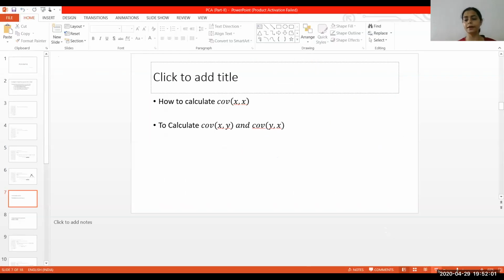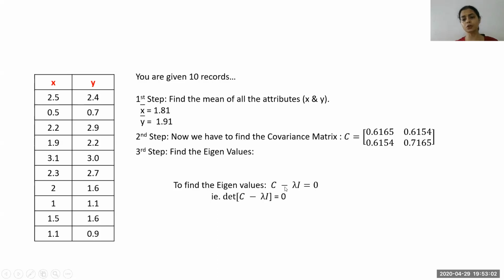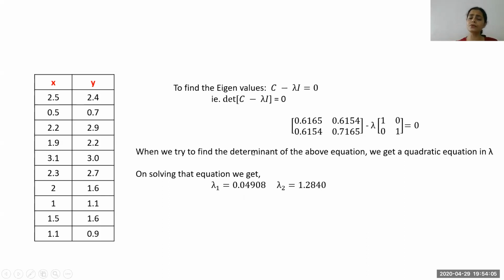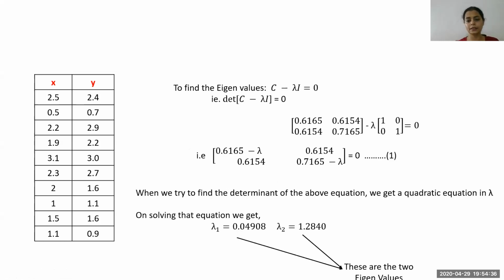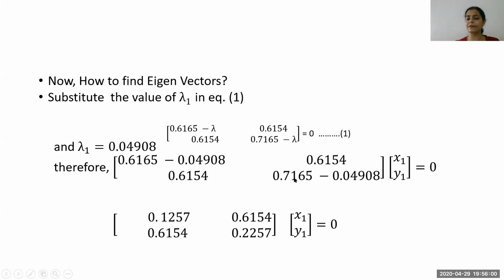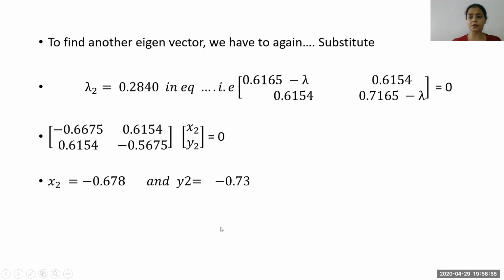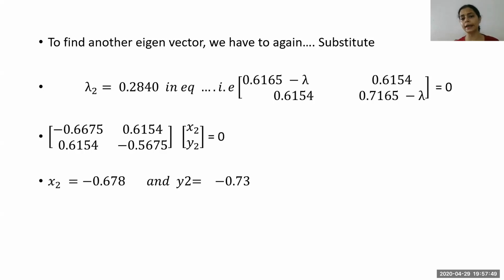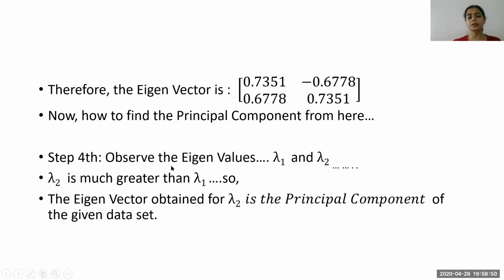PCAII 2 of 2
Solving numerical problems on PCA